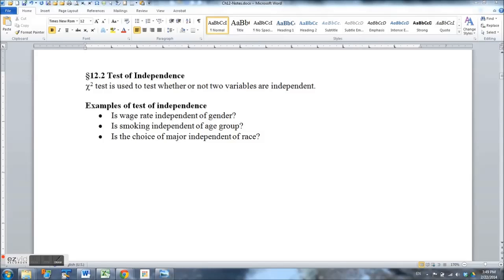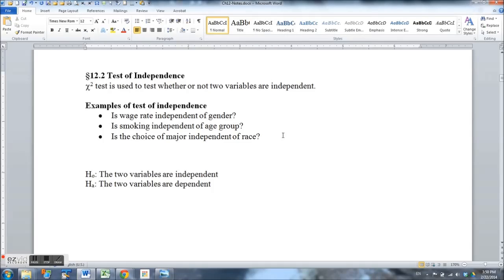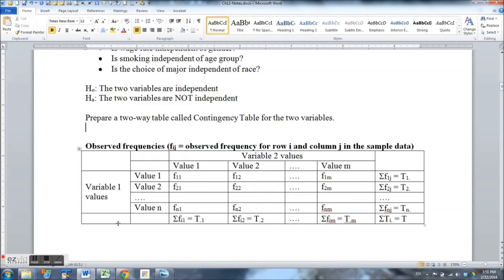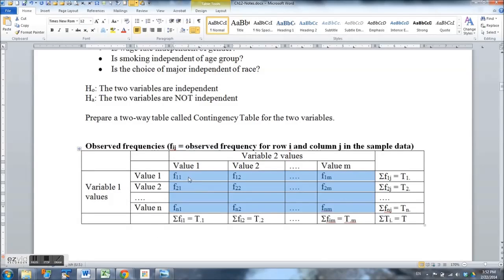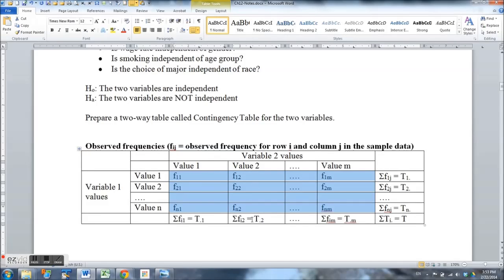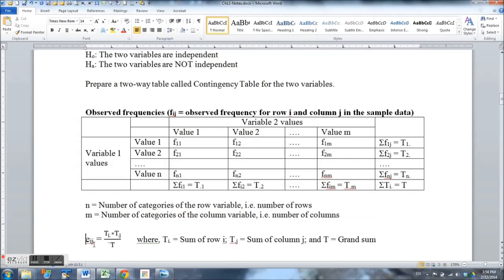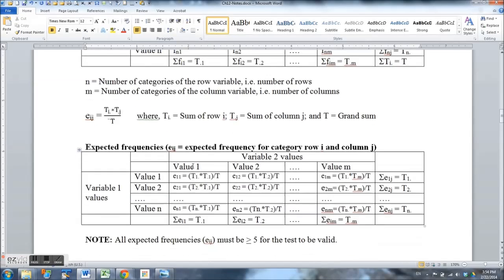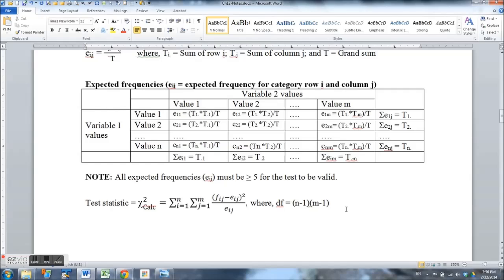Ch12 V3 CrossTab Lec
Chapter 12, Video 3 -- Contingency Table Lecture